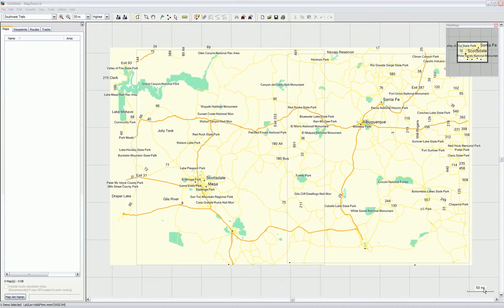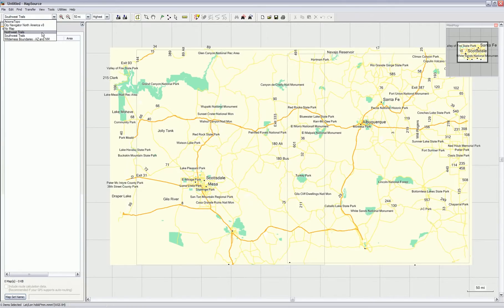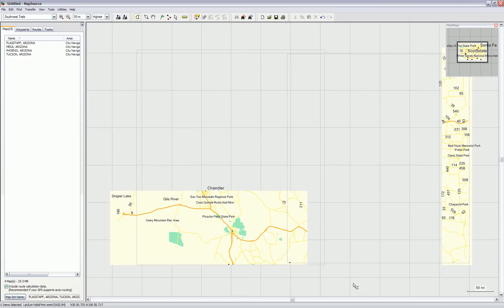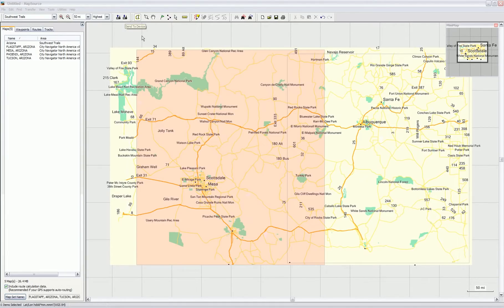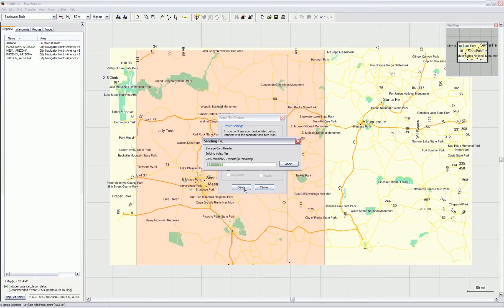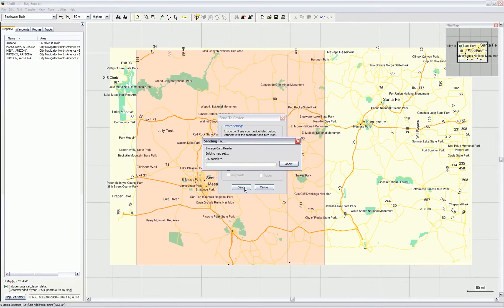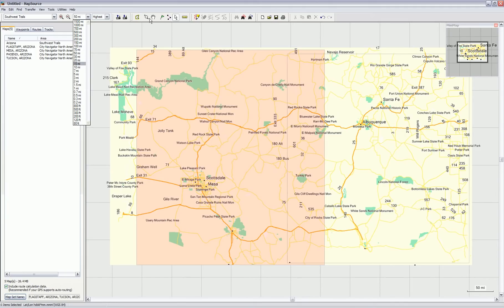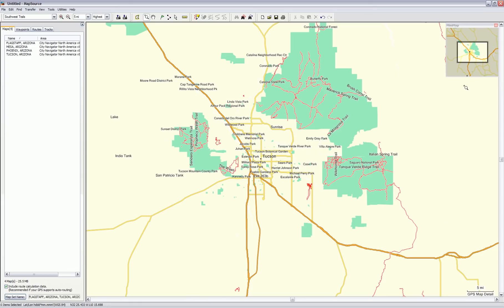SW Trails How To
Short 5-minute video that shows you how to upload Southwest Trails to your Garmin GPS receiver using Garmin MapSource.